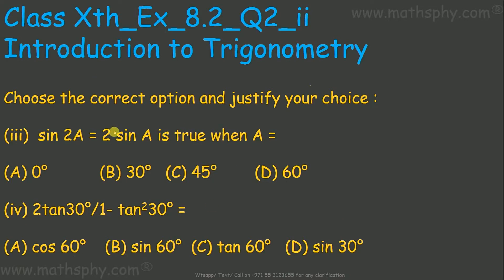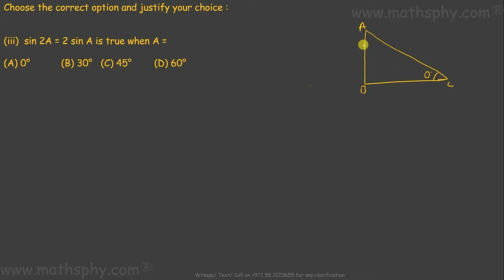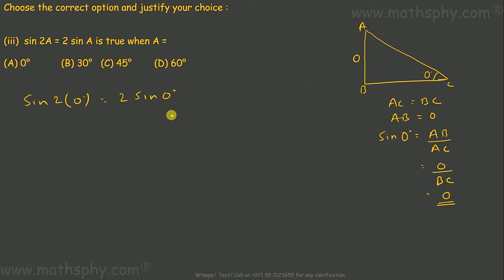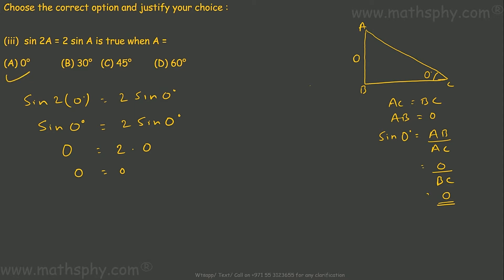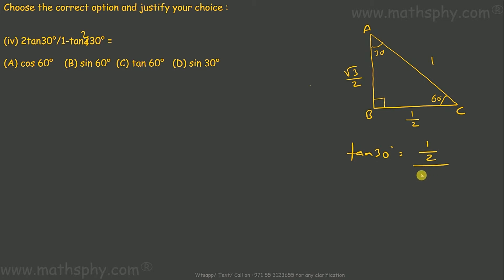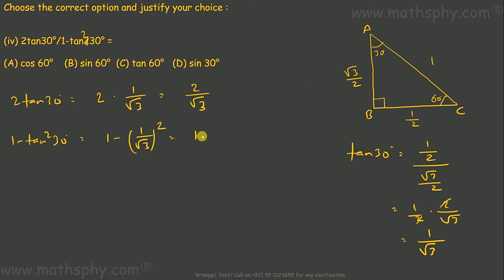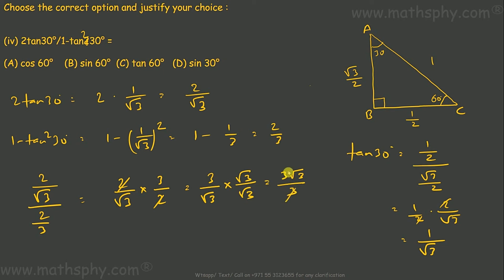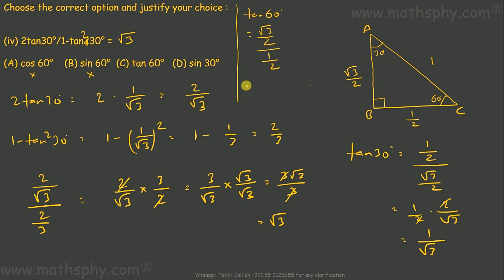TRIGONOMETRY MATH CLASS 10 IN ENGLISH ICSE CBSE NCERT BOARD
Trigonometry  a branch of mathematics that studies relationships between side lengths and angles of triangles. The Greeks focused on the calculation of chords, while mathematicians in India created the earliest-known tables of values for trigonometric ratios (also called trigonometric functions) such as sine.[3]
Trigonometry is known for its many identities,[which are equations used for rewriting trigonometrical expressions to solve equations, to find a more useful expression, or to discover new relationships.
Trigonometric ratios are the ratios between edges of a right triangle. These ratios are given by the following trigonometric functions of the known angle A, where a, b and c refer to the lengths of the sides in the accompanying figure:
• Sine function (sin), defined as the ratio of the side opposite the angle to the hypotenuse
• Cosine function (cos), defined as the ratio of the adjacent leg (the side of the triangle joining the angle to the right angle) to the hypotenuse.
• Tangent function (tan), defined as the ratio of the opposite leg to the adjacent leg.

The hypotenuse is the side opposite to the 90 degree angle in a right triangle; it is the longest side of the triangle and one of the two sides adjacent to angle A. The adjacent leg is the other side that is adjacent to angle A. The opposite side is the side that is opposite to angle A. The terms perpendicular and base are sometimes used for the opposite and adjacent sides respectively.